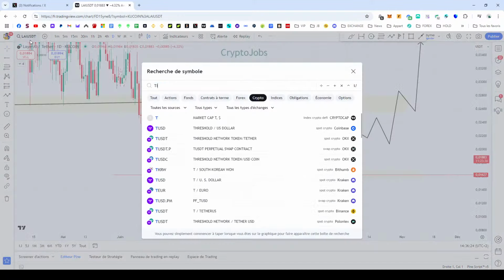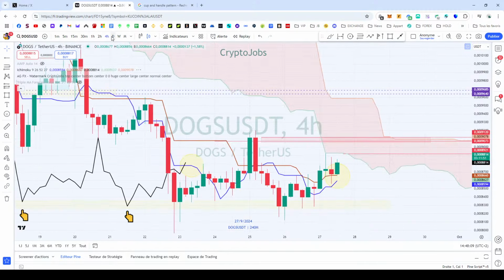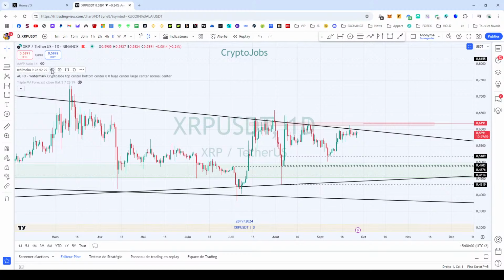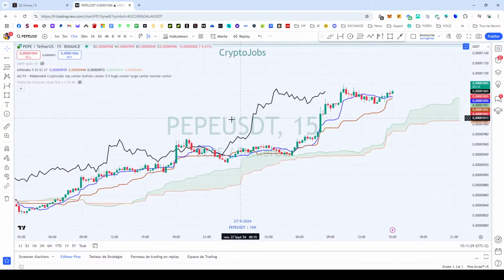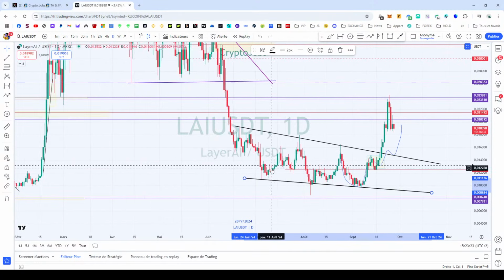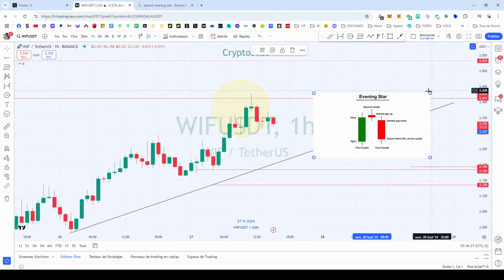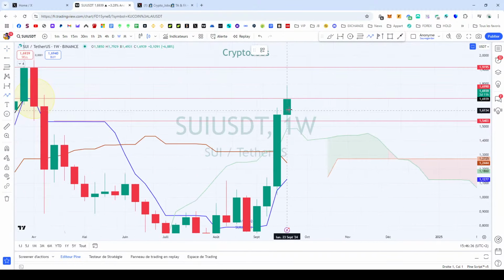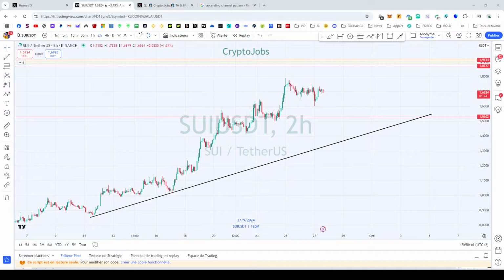LIVE TRADING SESSION HIGHLIGHTS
Note🔔:

With several years' experience in the crypto markets, I've managed to achieve over 80% success rates on my charts analysis🎯

Our Swing trading channel provides altcoins & bitcoin trade ideas, based on the general trend of the markets. If there are upcoming news that will bring volatility to the market we
generally avoid trading as the purpose of this channel is prioritizing safety, not luck.

The aim of our PRIVATE CHANNEL is to provide mid-term analyses which you can follow along if you agree with our view.
Avoiding hype coins is a general rule.
We apply, to build some confidence you can follow along with a paper account.

Swing trading is not scalping; patience is the most important factor that will decide if the
trade will be successful or not🤖